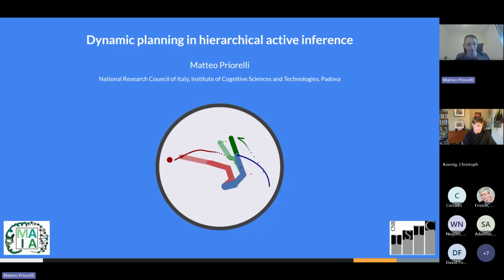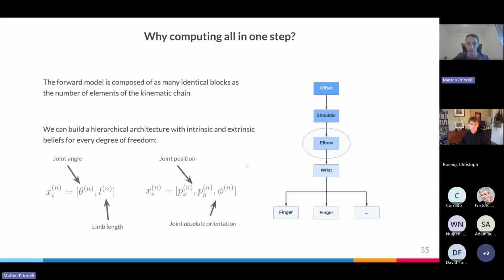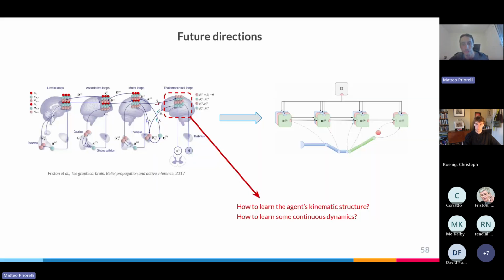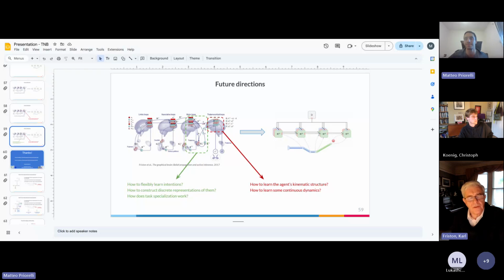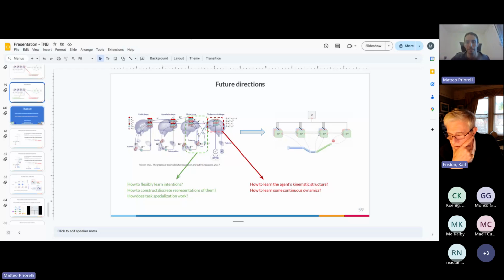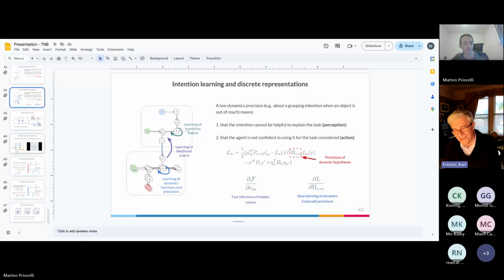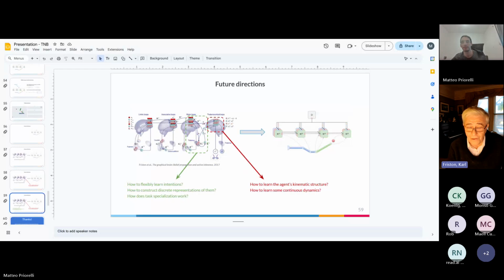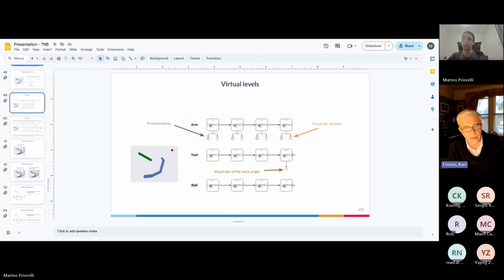Dynamic planning in hierarchical active inference - Matteo Priorelli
By dynamic planning, we refer to the ability of the human brain to infer and impose motor trajectories related to cognitive decisions. A recent paradigm, active inference, brings fundamental insights into the adaptation of biological organisms, constantly striving to minimize prediction errors to restrict themselves to life-compatible states. Over the past years, many studies have shown how human and animal behaviors could be explained in terms of active inference - either as discrete decision-making or continuous motor control - inspiring innovative solutions in robotics and artificial intelligence. Still, the literature lacks a comprehensive outlook on how to effectively plan realistic actions in changing environments. Setting ourselves the goal of modeling tool use, we delve into the topic of dynamic planning in active inference, keeping in mind two crucial aspects of biological goal-directed behavior: the capacity to understand and exploit affordances for object manipulation, and to learn the hierarchical interactions between the self and the environment, including other agents.